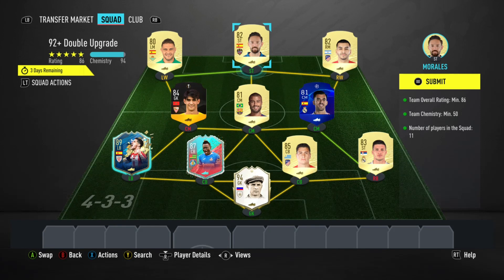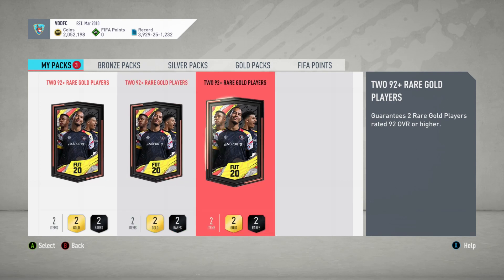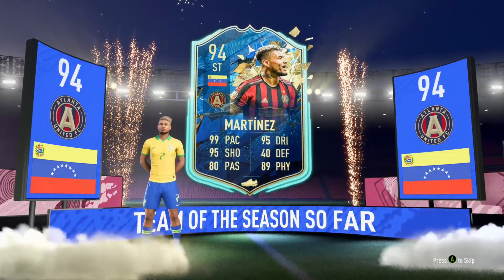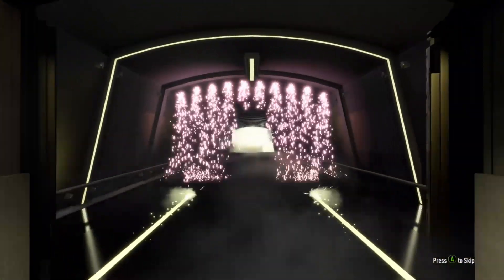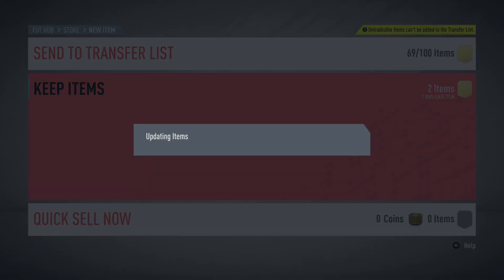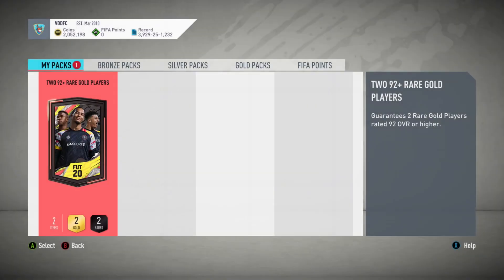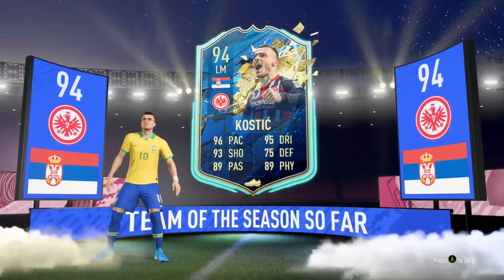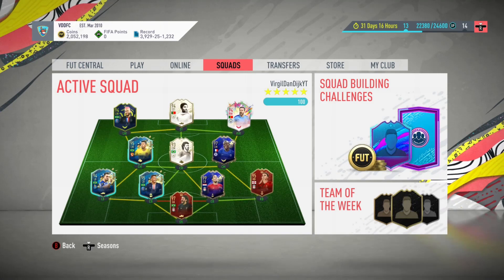FIFA 20 - 3 x 92 DOUBLE UPGRADE PACKS! WE HAD TO DISCARD HIM!?😭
So EA dropped this 92+ Double Upgrade SBC and made it repeatable, so of course we had to get a few of them together to see if we could get Lucky!